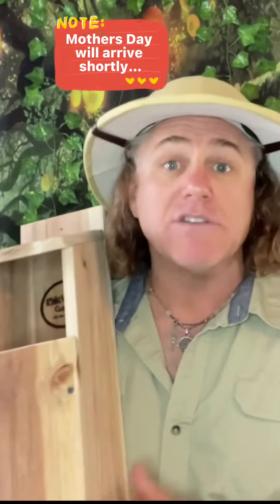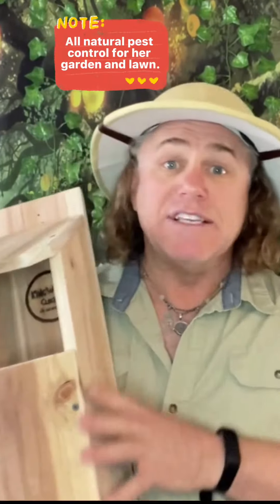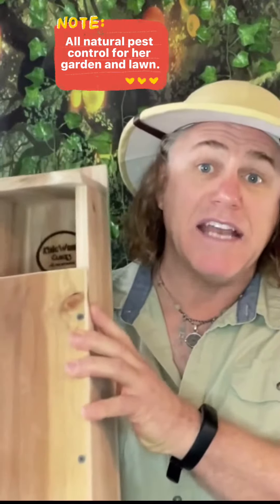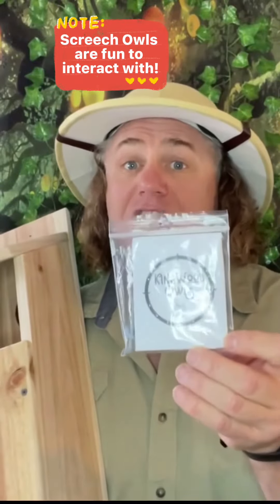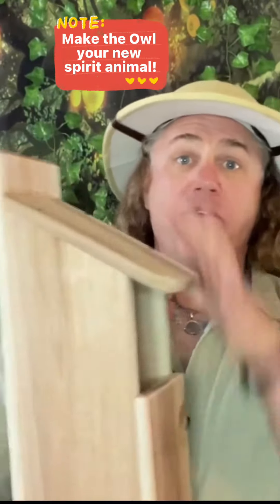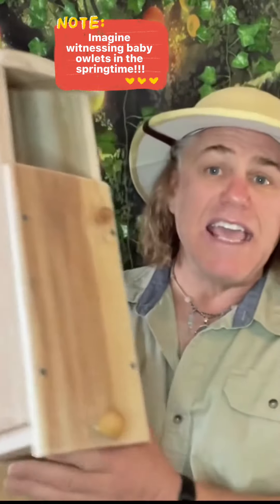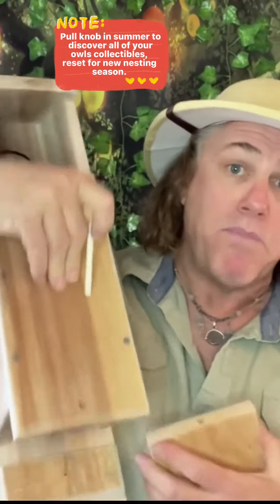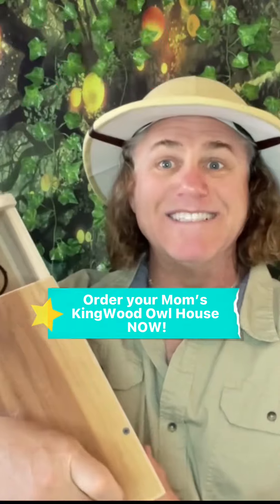Give your MOM an Owl Adventure for Mother’s Day!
Backyard birding at its BEST! With a KingWood Original Cedar Owl House, Mom can connect with her spirit animal!
As well as protecting her lawn and garden from pests.
Great family interactions and safe around your small dogs and cats.

Thanks to Nature Guy and TheHoneyDare, visit for awesome Amazon demos, and deals!